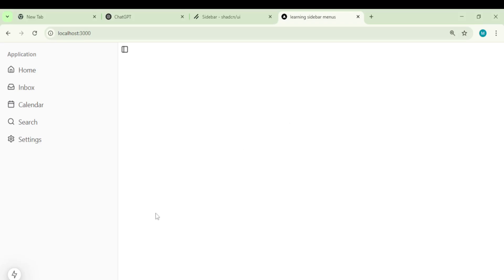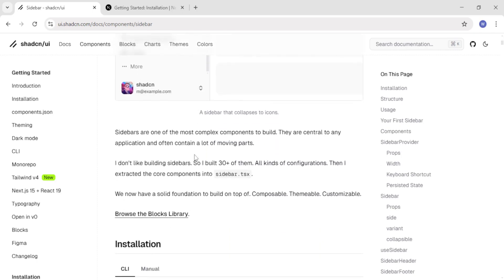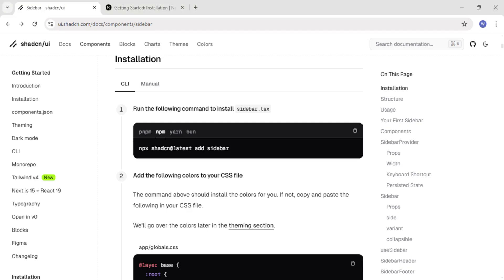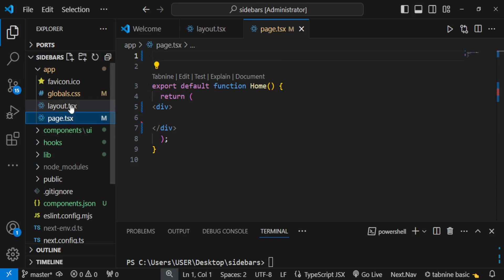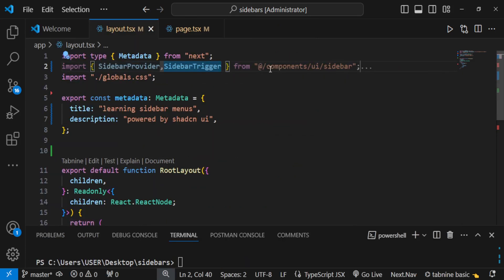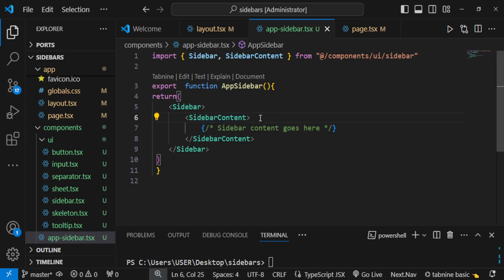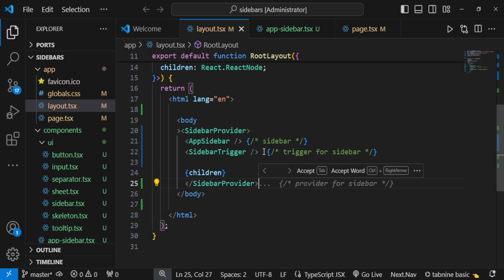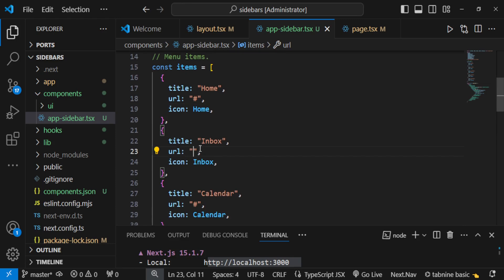🔥 Build a Responsive Sidebar Like ChatGPT with ShadCN UI & Nextjs 15 (TypeScript!) 🚀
In this tutorial, I’ll walk you through creating a fully responsive sidebar just like ChatGPT's, using ShadCN UI in Next.js 15 with TypeScript. This sidebar will feature smooth animations, a modern UI, and full responsiveness for both desktop and mobile.

🔹 What You'll Learn:
✅ Setting up Next.js 15 with ShadCN UI
✅ Implementing a collapsible sidebar (like ChatGPT’s)
✅ Using TypeScript for better scalability
✅ Enhancing UX with smooth animations
✅ Making it mobile-friendly with Tailwind CSS

💡 Perfect for: Developers who want to build modern UI components in Next.js and improve their React & TypeScript skills!